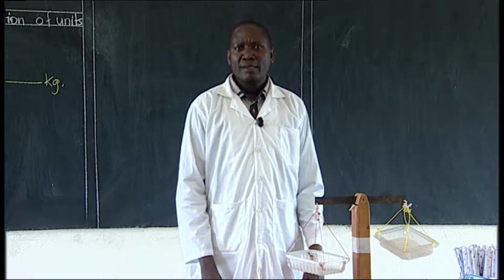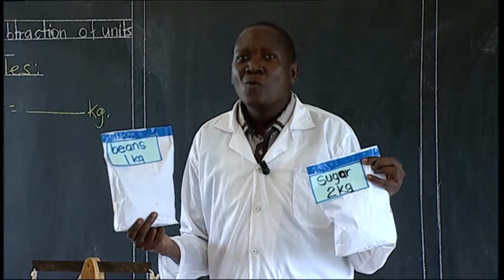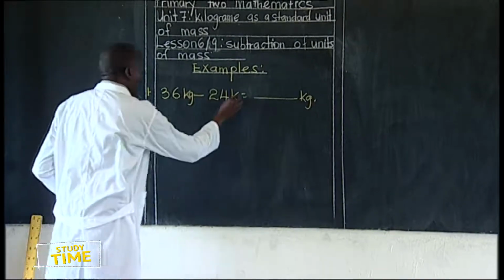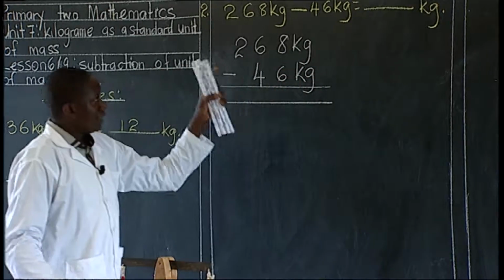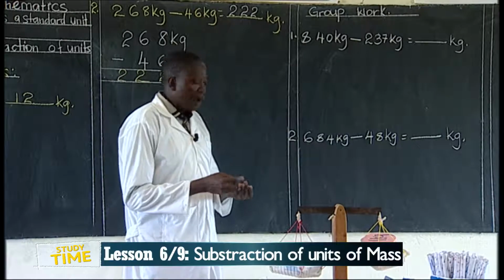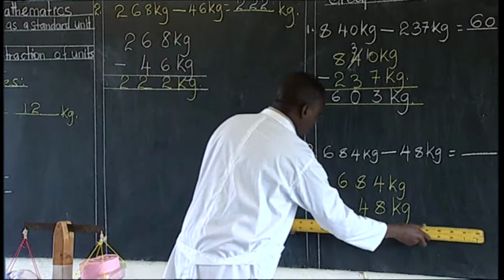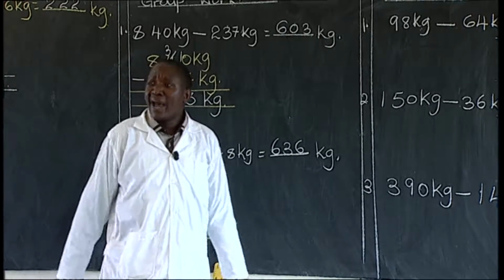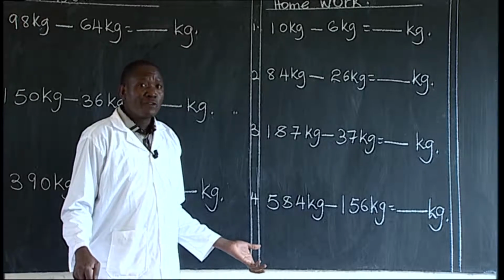REB | P2 | Mathematics | Unit 7 | Lesson: Subtraction of Units of Mass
Type: Video
Grade: P2
Subject: Mathematics
Unit 7: Unit of Mass
Lesson: Subtraction of Units of Mass
Teacher: Peter